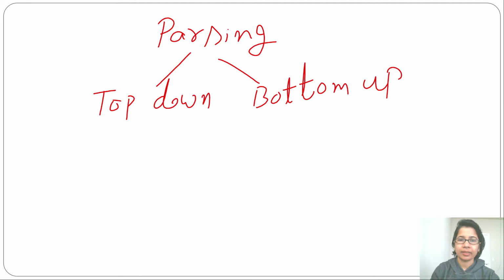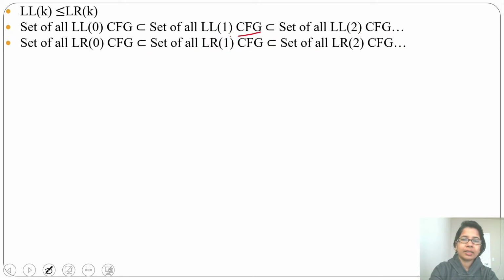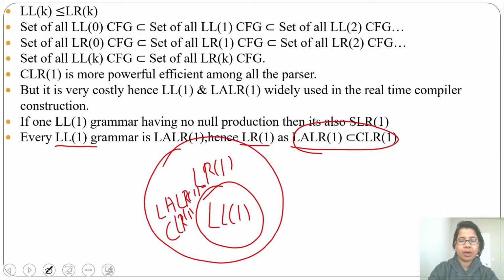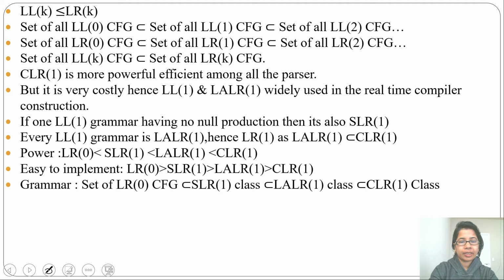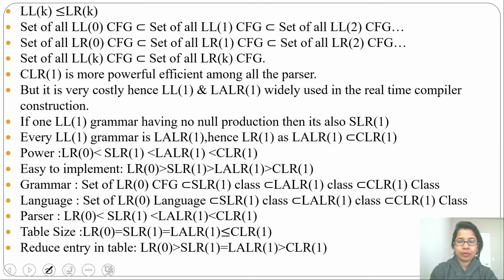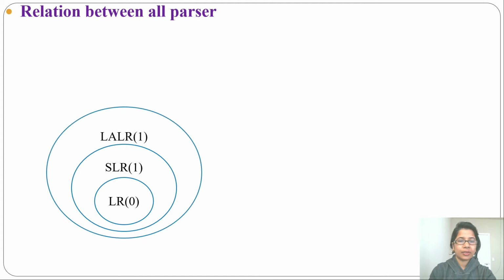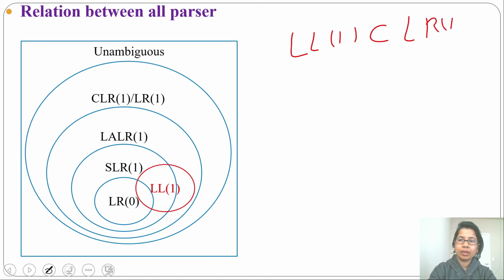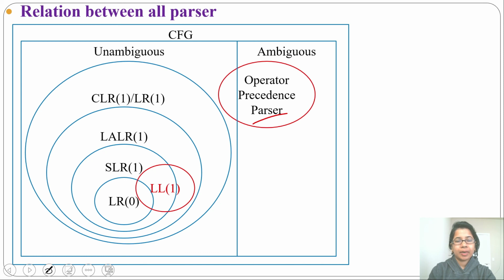Ch 2.37:Relation between all parser with diagram |Compiler Design Lecture for GATE CSE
In this lecture i discussed Relation between all parser with diagram